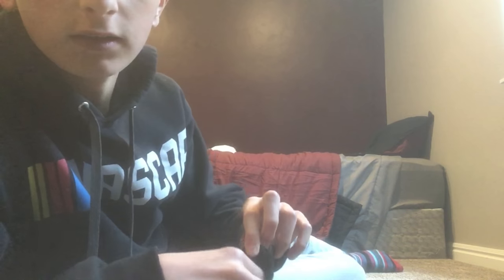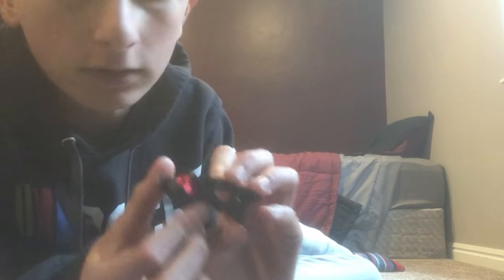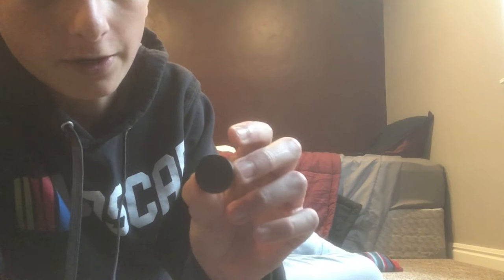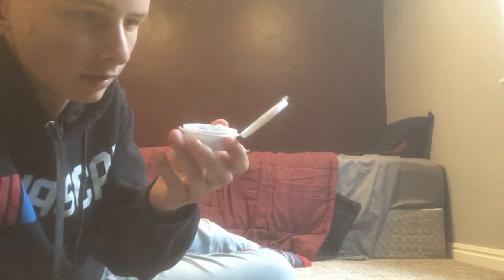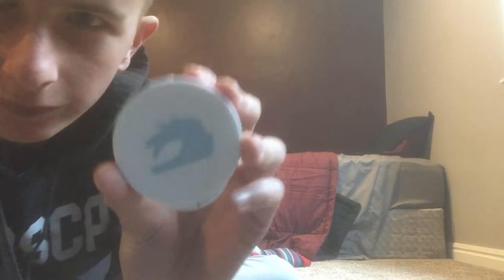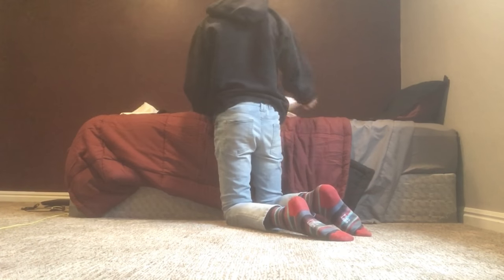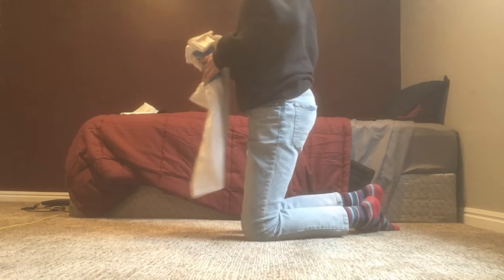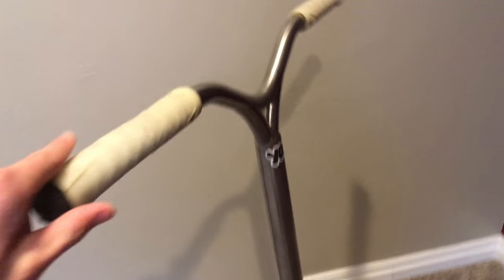SPONSOR UNBOXING **ANNOUNCEMENT**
YOIT